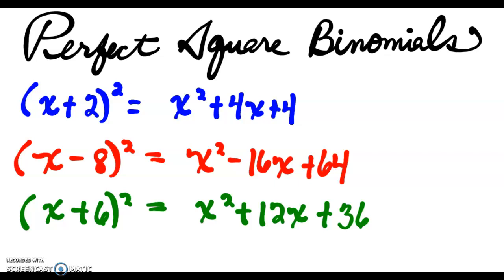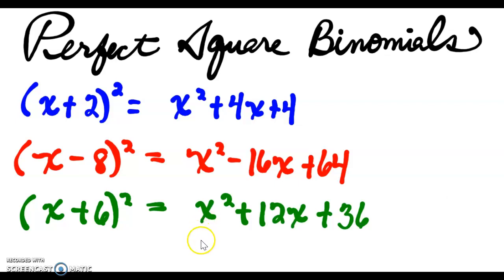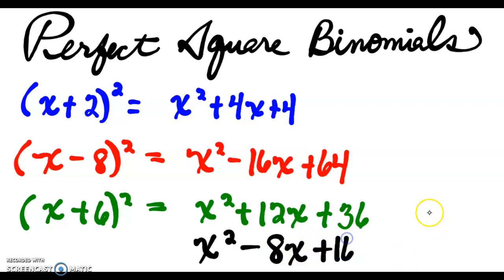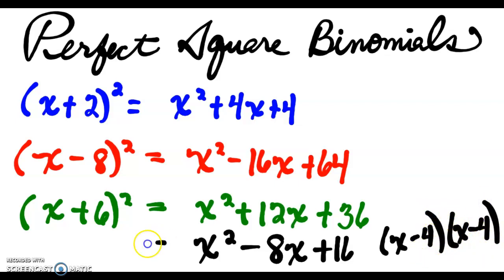perfect sq binomials